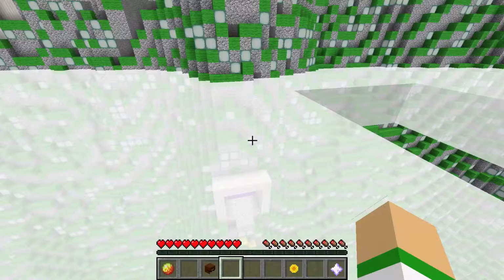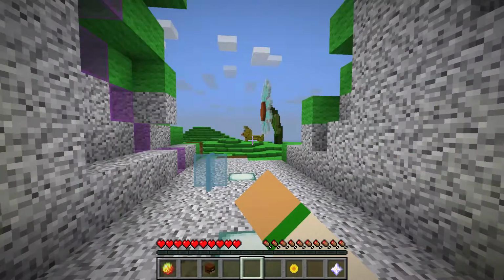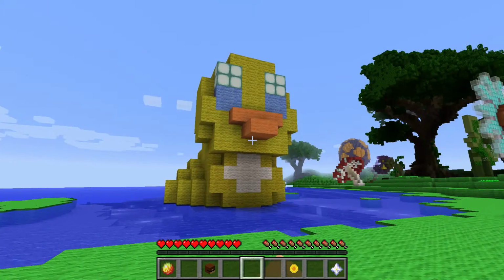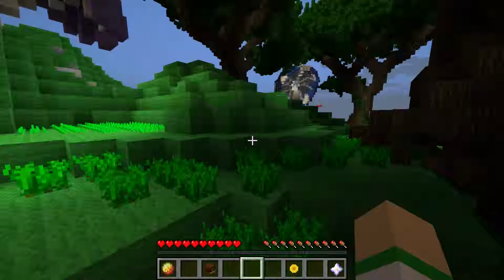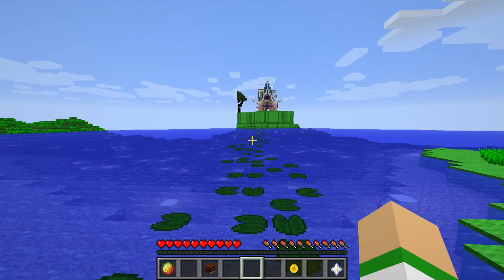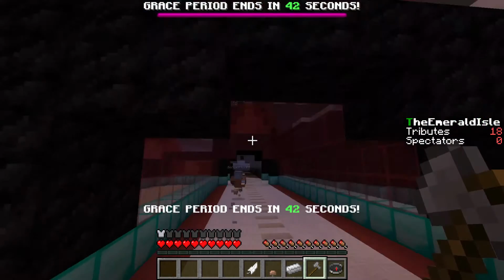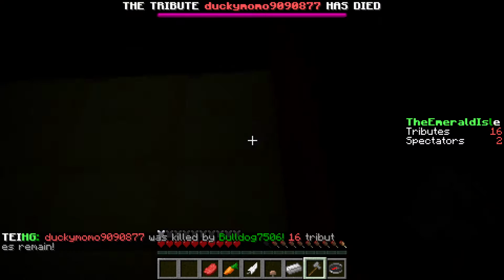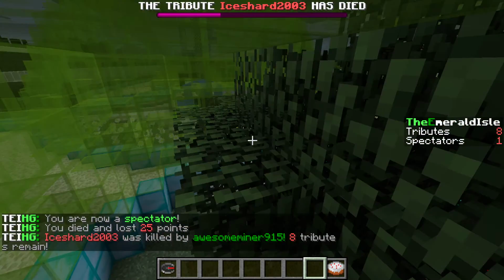What Happened to the Isle?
Due to the change in server name and look, The Emerald Empire series has ended. But am still going to record on this server with myself and with my friends.

Enchanted Isle:
play.officialtei.net